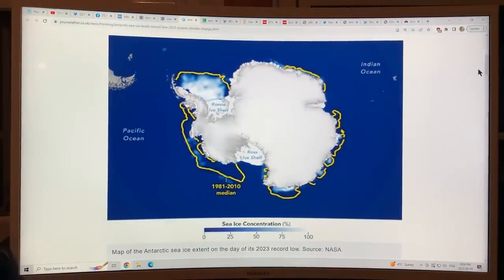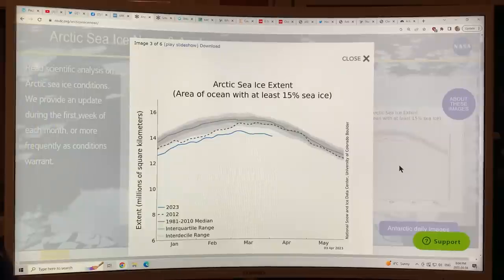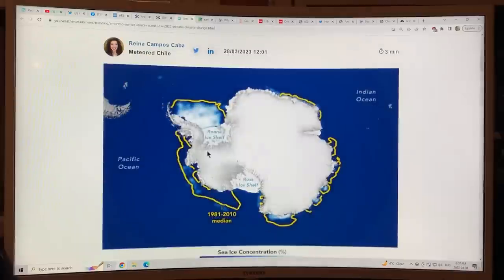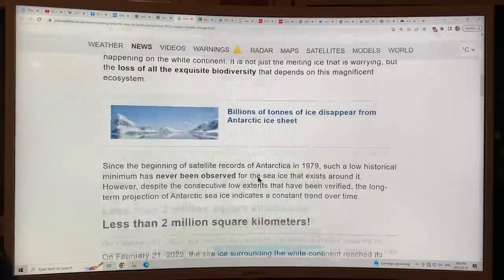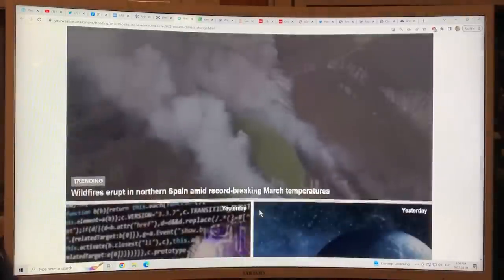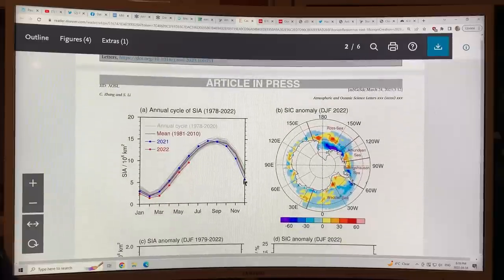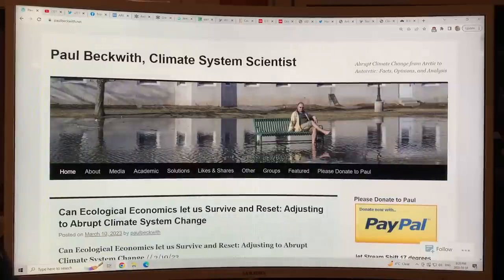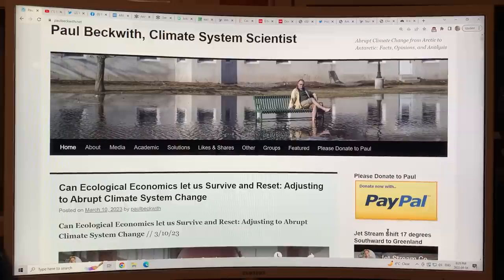Scientific Mechanisms behind Record Melt of Antarctic Sea Ice in 2023, 2022 and 2017: SST, +SAM…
Up until about 2014, the Antarctic Sea Ice was trending upward by about 1.5% per decade. That trend reversed sharply downward, with a record minimum in 2017, and then there was a massive drop in 2022, and now another in 2023.

There are many interconnected reasons for this great reduction in Antarctic Sea Ice and acceleration of the ice loss.

A new peer-reviewed scientific paper from China was just published online (open source, Google it) that delves into the details.

Basically, the minimum sea ice around Antarctica occurs each year at the end of the austral (Southern Hemisphere) summer which is in the JFM (January-February-March) time period (usually mid-February).  The previous JJA there were regions of strong ozone depletion which increased the Shortwave (SW) Solar Radiation, increasing the Sea Surface Temperatures (SSTs), decreased the Low level Cloud Cover (LCC) and increasing the Southern Annular Mode (SAM) westerly winds (winds from west) circumventing the Antarctica continent. Since the Coriolis force deflects things moving in the Southern Hemisphere to the left (opposite to Northern Hemisphere) the surface water and sea ice surrounding Antarctica is pushed away from the land, thinning the ice and hastening it’s melting (this motion is called Ekman Flow).

All of these factors basically hammered the Antarctica sea ice in 2022, as described in the peer-reviewed scientific paper. This year was even worse, with the Antarctica Sea ice setting a new record low in mid-February.

With less and less Antarctica sea ice, the on land glaciers often speed up, analogous to taking a cork out of a bottle. Thus, more thinning, calving, ice shelf collapse, and thus sea level rise occurs. Also, when sea water freezes into sea ice, brine pockets in the newly formed ice capture some salt, but the surrounding water is much saltier from ice rejected salt, so this cold salty water is dense and important for sinking and driving the Southern Overturning Circulation (SOC) which connects to the AMOC via the global ocean conveyer. As I showed in a previous recent video, the SOC is expected to slow by 42% in the next 6-7 years, causing the AMOC to slow by 19% (direct effects; AMOC also slows because of changes in the Arctic).

to support my research and videos. I rely completely on your donations to continue with my videos connecting the dots on abrupt climate system change.

Thanks again, and please share widely.
Sincerely,
Paul
Newton
Shackleton